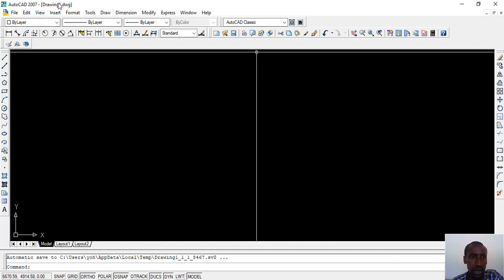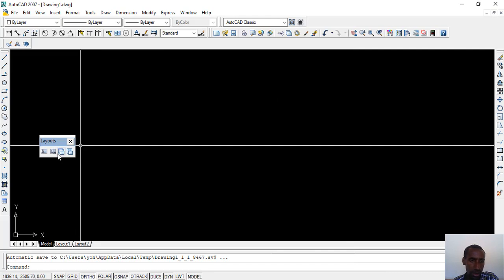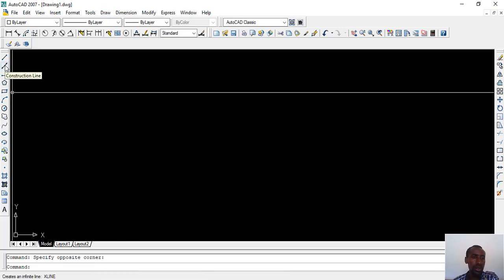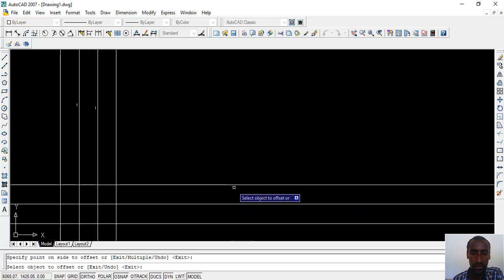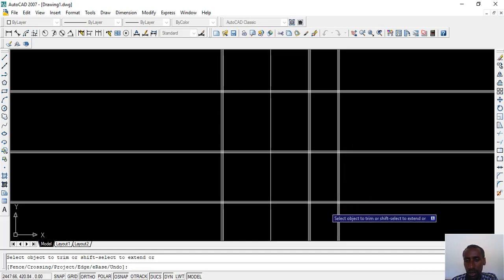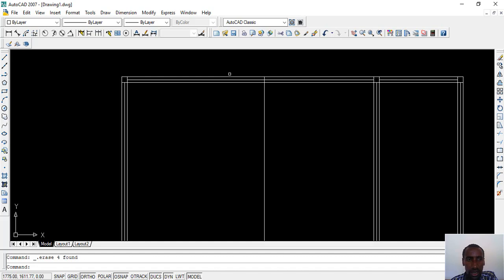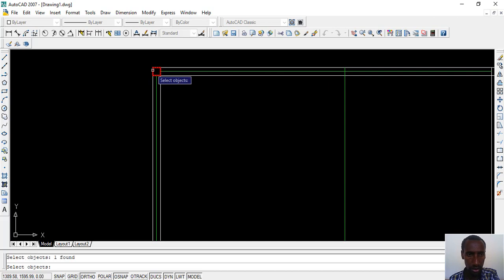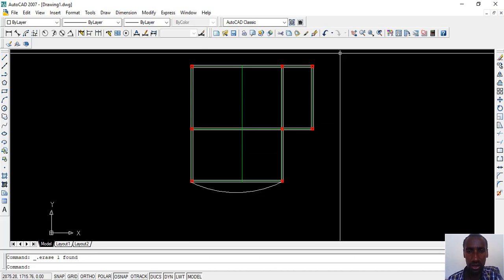#34 How to draft in Autocad: simple floor plan for beginners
Drafting in Autocad in amharic